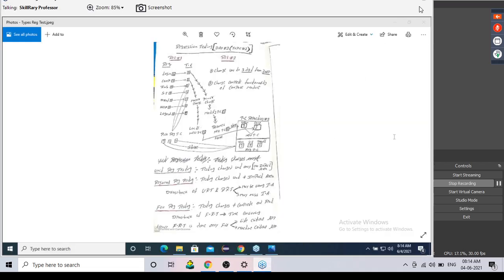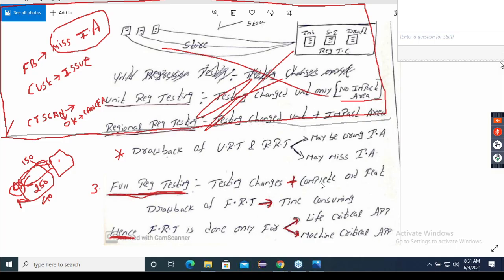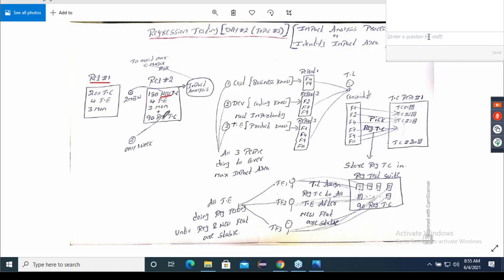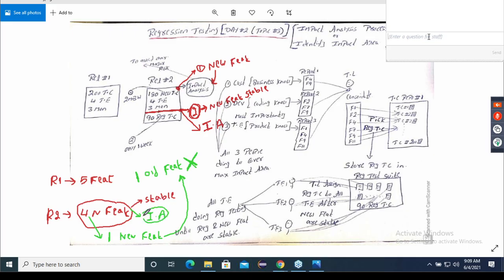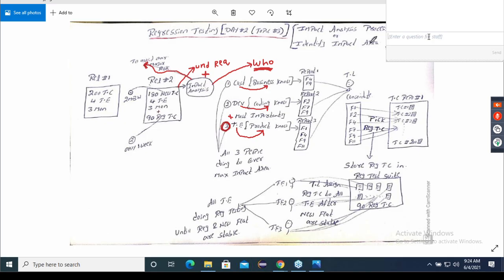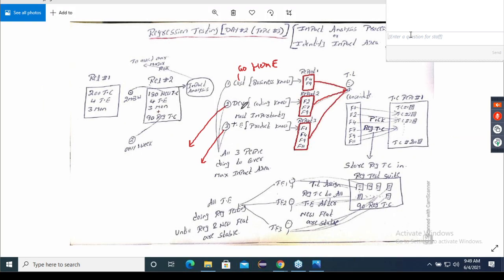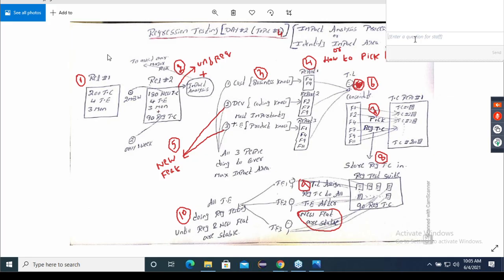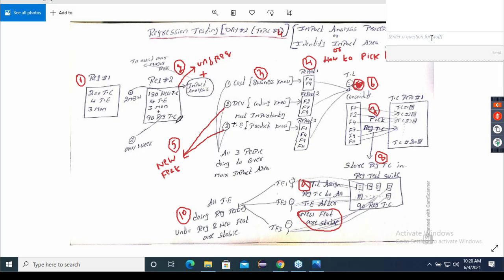REGRESSION TESTING Part-2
Detailed explanation of REGRESSION TESTING Part-2 in QA software manual testing